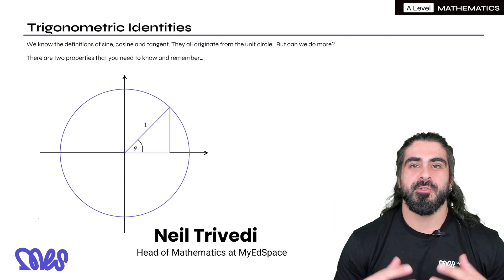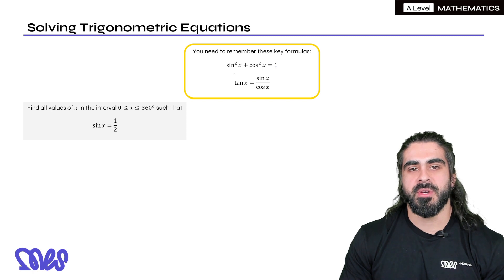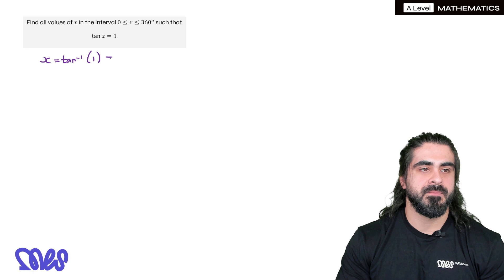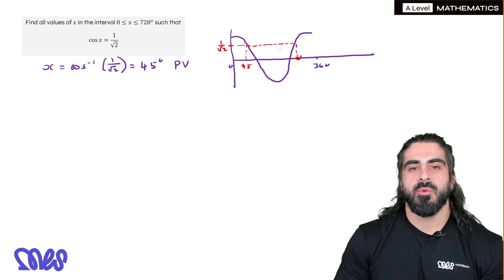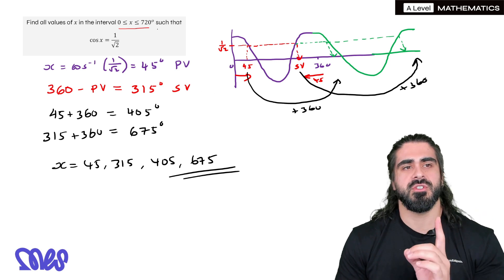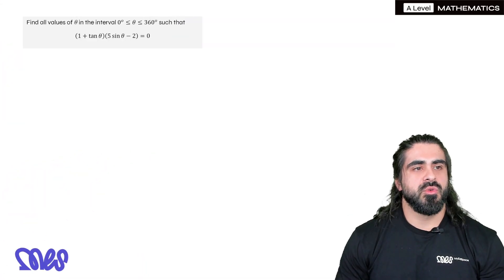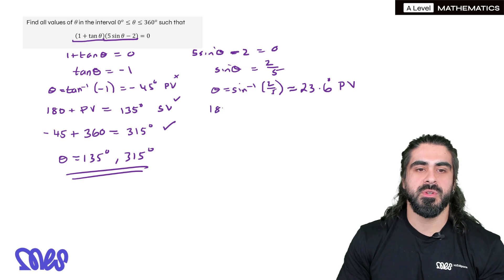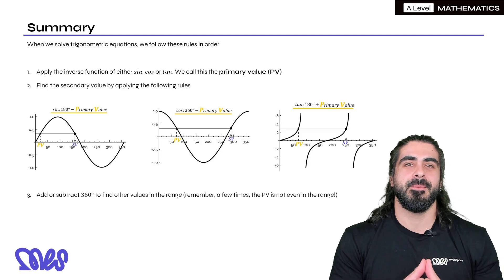A-Level Maths Trigonometric Identities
If you're an A-Level Maths student, these 50 videos are specifically curated to help you excel. Every Trigonometry video in this series breaks down complex A-Level Maths concepts into understandable pieces, with detailed walkthroughs and examples. If you're struggling with Trigonometry, or simply want to deepen your understanding, this resource is for you.

Trigonometry is a fundamental part of the A-Level Maths syllabus, and fully grasping it is crucial for achieving a high grade. The Trigonometry video tutorials make learning and revision accessible and engaging, helping A-Level Maths students tackle this challenging subject head-on. Each Trigonometry video provides clear, concise, and comprehensive explanations that fit seamlessly into your study schedule.

Whether it's your first encounter with Trigonometry in A-Level Maths or you're revising for an upcoming exam, these videos are your go-to educational resource. They are designed to simplify Trigonometry in A-Level Maths, making it less daunting and more approachable. All A-Level Maths students can benefit from these tutorials, from those who are self-studying to those in traditional classroom settings.

Remember, mastering Trigonometry is crucial to doing well in A-Level Maths. These videos aren't just about solving equations; they're about understanding the underlying principles of Trigonometry in A-Level Maths, equipping you with the knowledge to tackle any problem that comes your way. So, whether you're struggling with inequalities, complex numbers, or calculus in A-Level Maths, these Trigonometry videos are your comprehensive guide.

Embrace this all-encompassing A-Level Maths learning tool that covers Trigonometry and more. Every video is just a click away, ready to demystify Trigonometry in A-Level Maths. Let these Trigonometry videos guide you on your A-Level Maths journey, taking you from confusion to clarity, and from understanding to excellence. Remember, success in A-Level Maths is achievable, and it begins with mastering Trigonometry.

00:00 - Intro
00:14 - What Trigonometric Identities should we know?
02:02 - Solving Trigonometric questions with Sin graph
04:06 - Solving Trigonometric questions with Tan graph
05:34 - Interval
05:48 - Solving Trigonometric questions with Cos graph
08:21 - Solving mixed Trigonometric questions
13:52 - Summary
14:22 - Outro